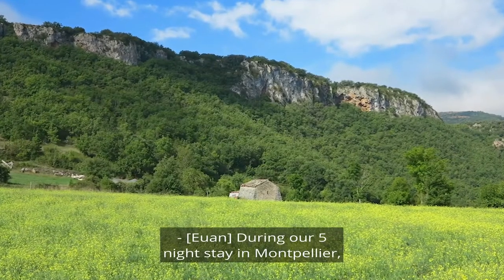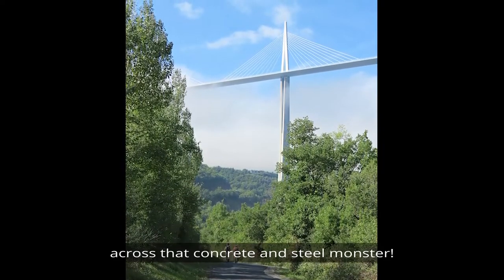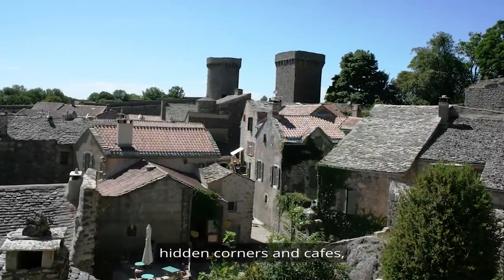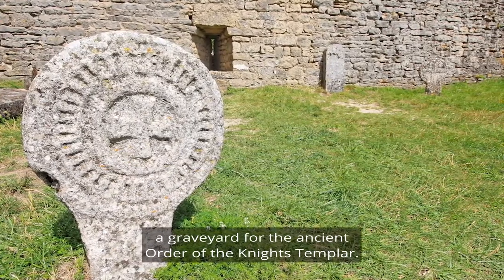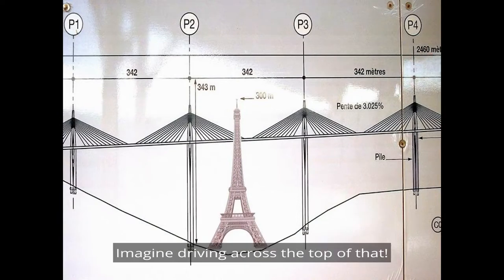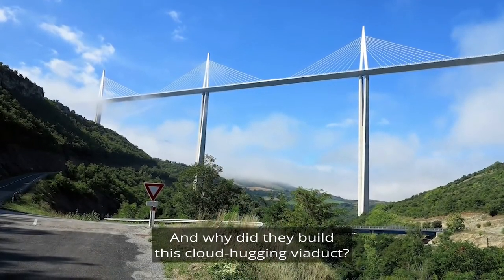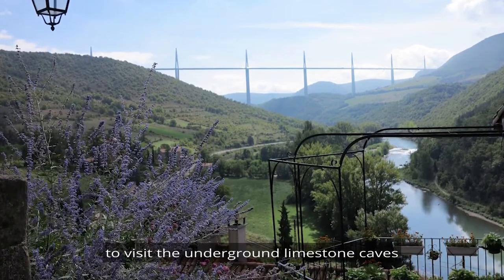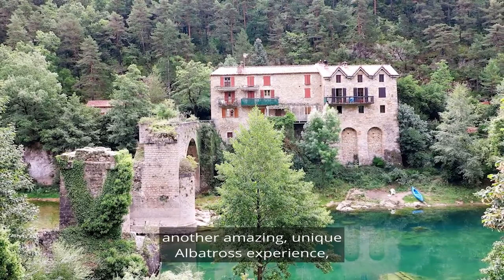Tarn Gorge Millau Viaduct and La Couvertoide, France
A Knight's village, a monstrous viaduct and stinky cheese.

At Albatross Tours, our hand selected experiences showcase the very best, most unique experiences available on your tour and of course they are all included!